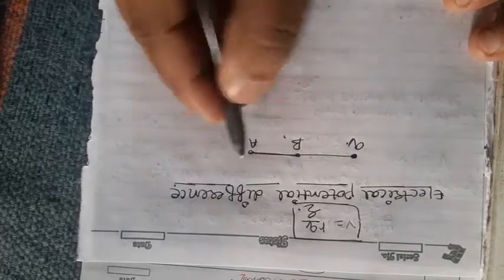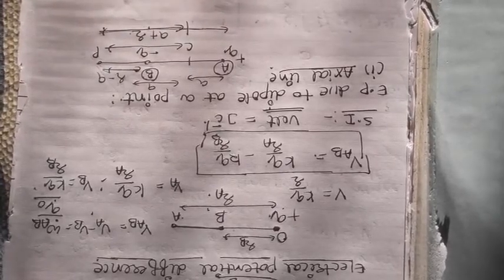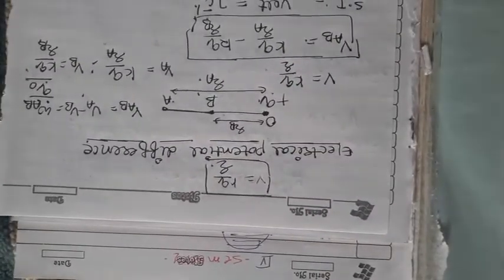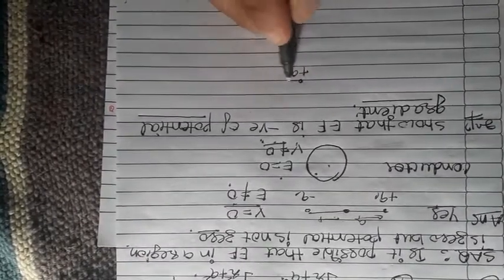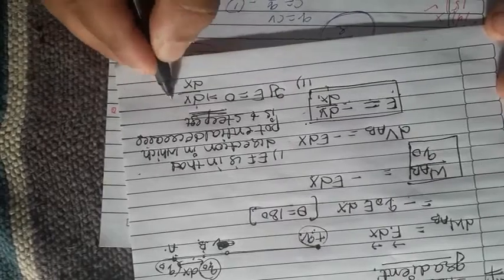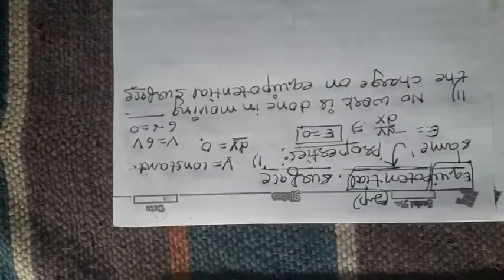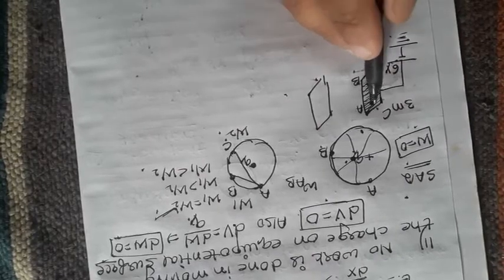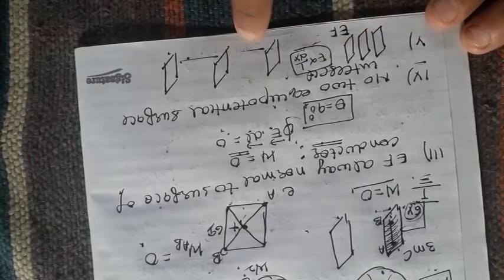Electric potential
Notes